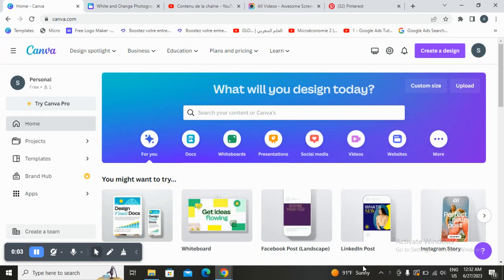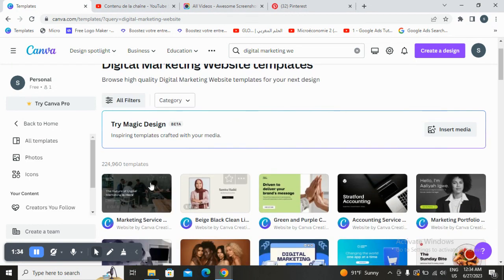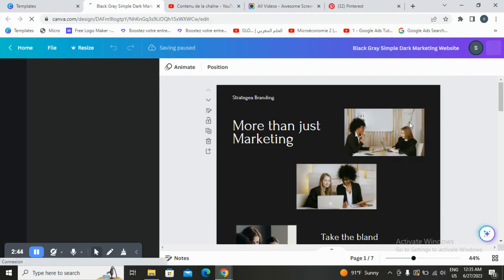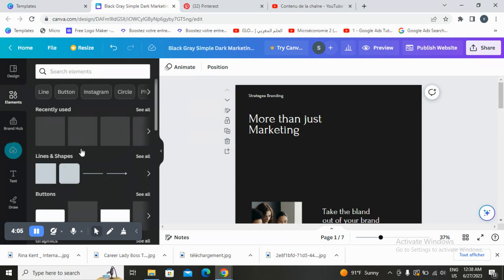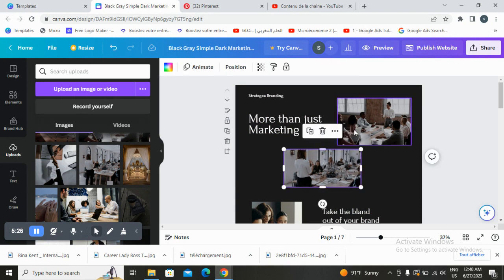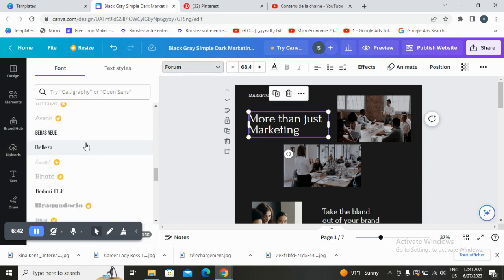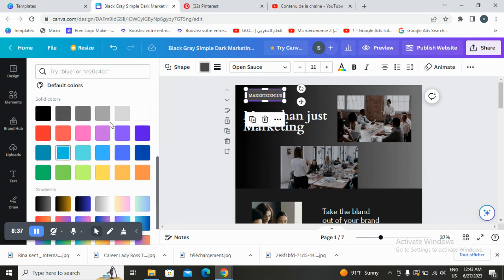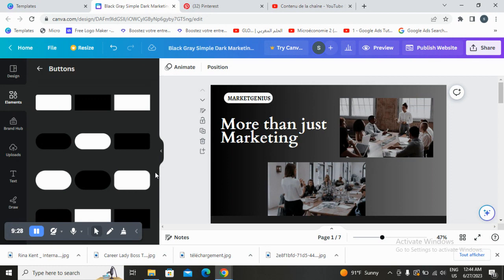How to Design Digital Marketing Websites for Your Social Media Marketing Agency Using Canva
How to Design Engaging and Effective Digital Marketing Websites for Your Social Media Marketing Agency Using Canva 2023

Enhance the online presence and credibility of your social media marketing agency with engaging and effective digital marketing websites designed using Canva's versatile design tools. In this comprehensive guide, you'll learn how to create visually stunning websites that effectively showcase your agency's services, attract clients, and drive conversions. Discover Canva's extensive collection of website templates and explore techniques to customize them with your agency's branding elements, colors, and compelling content. Learn how to optimize your website for search engines, incorporate engaging visuals and interactive elements, and create persuasive call-to-action sections. With Canva's user-friendly interface and vast library of design assets, you'll have the tools and knowledge to design digital marketing websites that captivate visitors and generate business for your social media marketing agency. Elevate your agency's online presence with this step-by-step tutorial on designing engaging and effective digital marketing websites for your social media marketing agency using Canva.